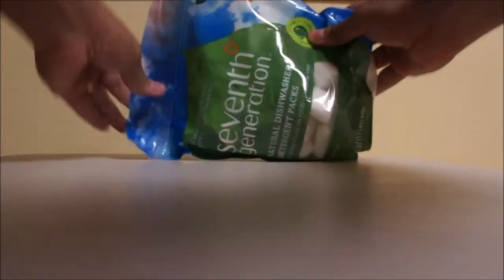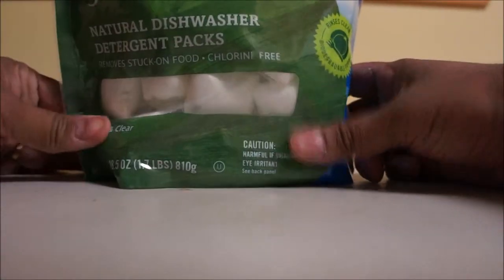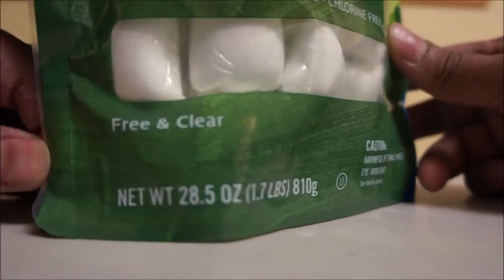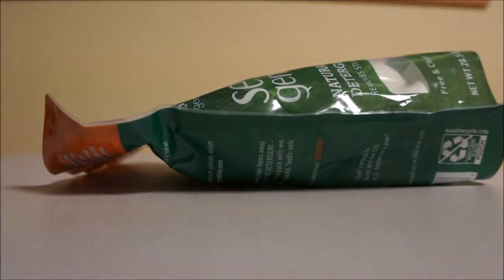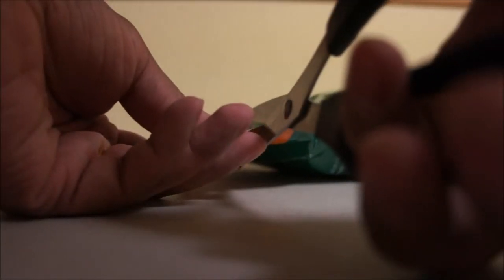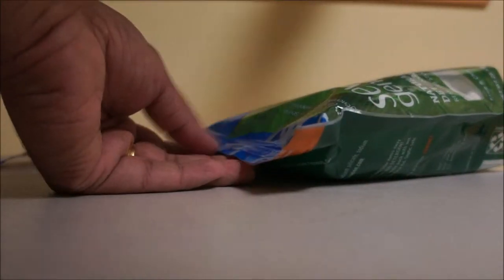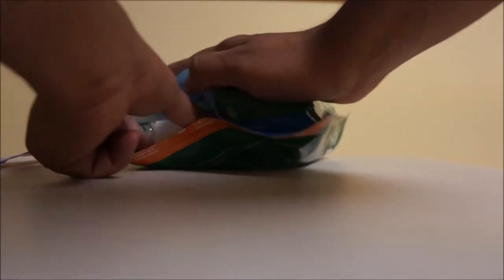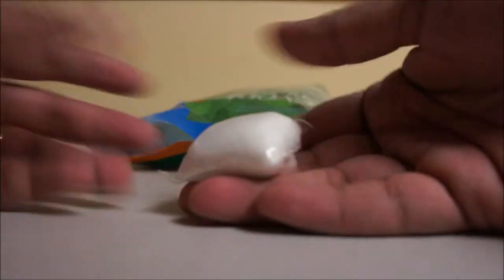Seventh Generation Auto Dish Pacs, Free and Clear, 45 Count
Unboxing, unpacking and examining Seventh Generation Auto Dish Pacs, Free and Clear, 45 Count